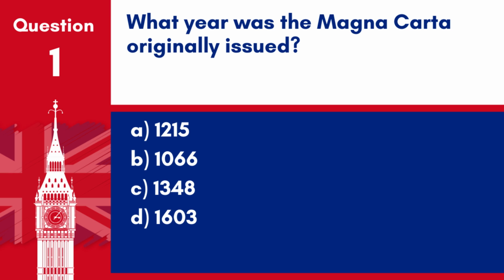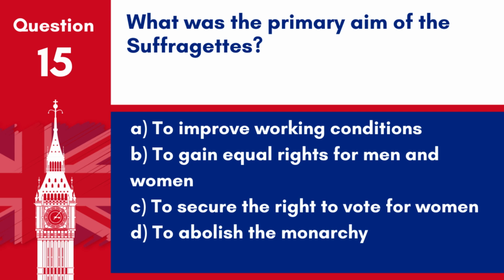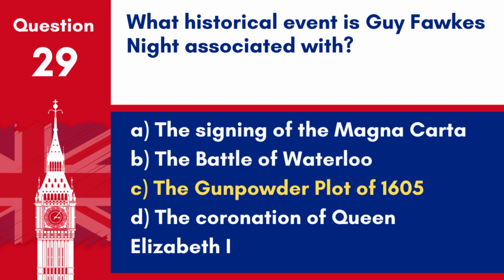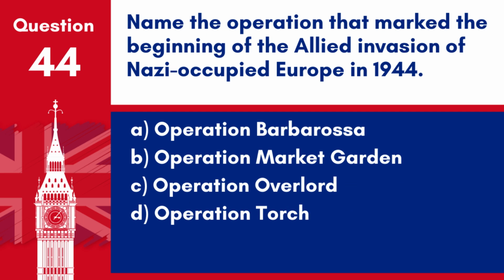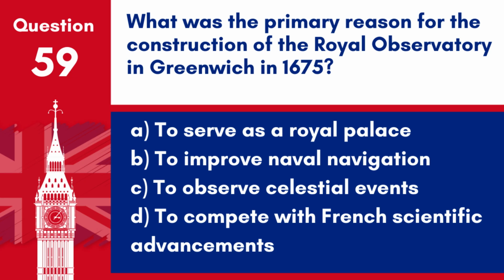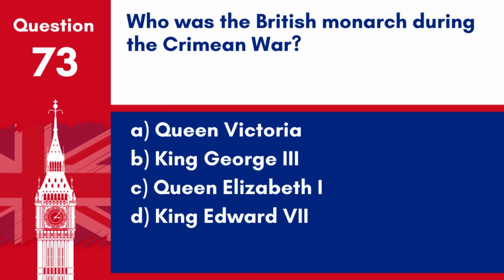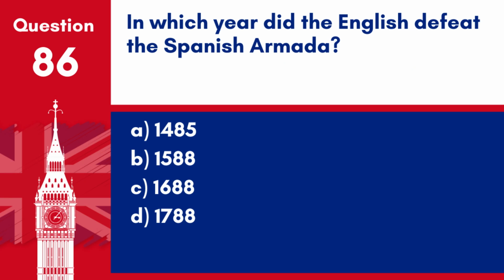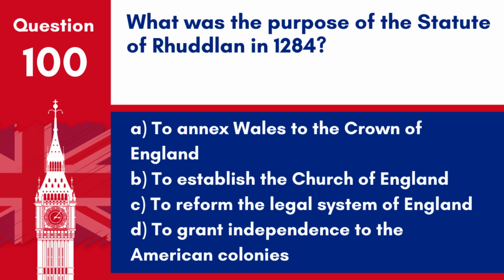Life In The UK Test Exam - UK Citizenship Practice Test (100 Hardest Questions)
Welcome to the definitive guide for conquering the "Life In The UK Test Exam - UK Citizenship Practice Test (100 Hardest Questions)". This video is your comprehensive toolkit for mastering the most challenging questions of the UK citizenship test, ensuring your preparation is both thorough and effective. Tailored for individuals seeking UK citizenship or those looking to deepen their knowledge of the UK, this guide is your ally in navigating through the toughest aspects of the test.

Featuring 100 of the hardest questions from the Life In The UK test exam, this video simulates the actual testing environment, preparing you for the types of questions you will face. Whether you are gearing up for the UK Citizenship Practice Test or just aiming to refresh and expand your knowledge of the UK, our guide is specifically designed to support your goals.

Dive deep into the critical topics necessary for success on the UK Citizenship Practice Test with our study guide. Crafted to mirror the real exam's format and question difficulty, this guide ensures you're focusing on the material that matters most. By addressing the toughest questions head-on, we aim to build your confidence and knowledge base, setting you up for success on test day.

But our support doesn't stop at passing the test. Our ultimate goal is to equip you with a robust understanding of the UK's history, governance, culture, and values, enriching your journey to becoming a part of the UK community. This deep dive into the test material not only prepares you for the exam but also fosters a profound connection with your prospective home.

Ease the pressure of the UK Citizenship Practice Test with our exhaustive study guide. We've meticulously prepared for every scenario, ensuring you're well-equipped to tackle any question the test might throw at you. Our video serves as an essential resource for anyone facing the formidable challenge of the Life In The UK test, allowing for flexible learning at your own pace.

In closing, our video guide stands as an indispensable asset for those preparing for the Life In The UK Test Exam or the UK Citizenship Practice Test, especially those facing the 100 hardest questions. Best wishes as you prepare for your Life In The UK Test Exam!